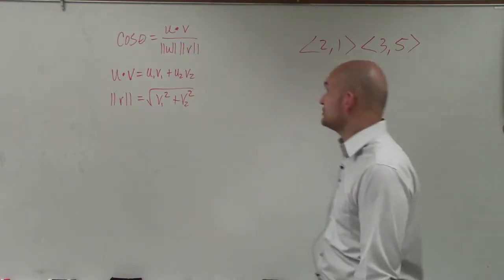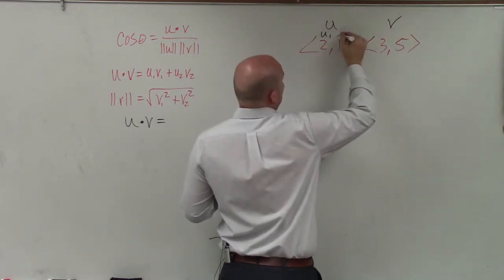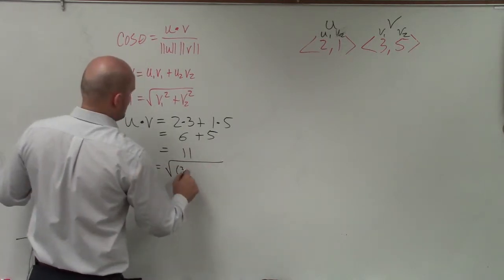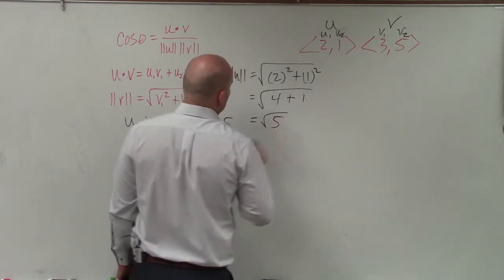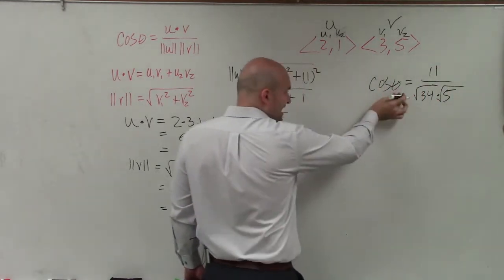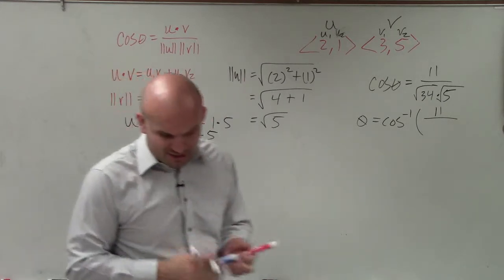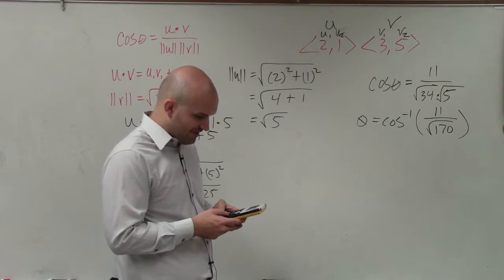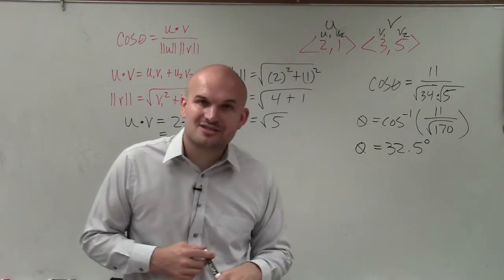Learn how to determine the angle between the two vectors